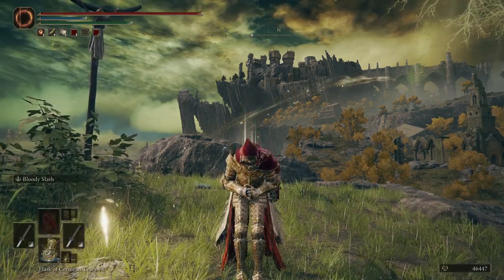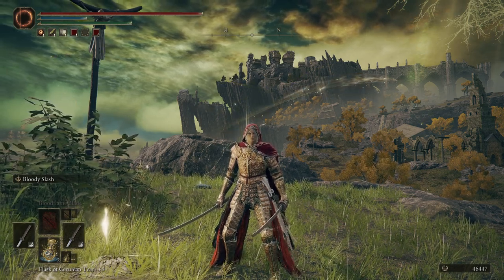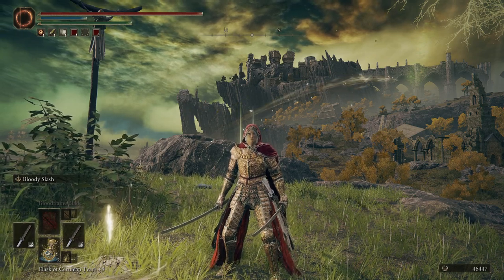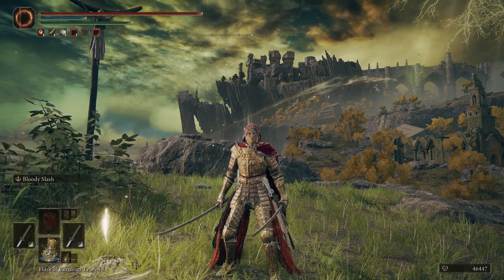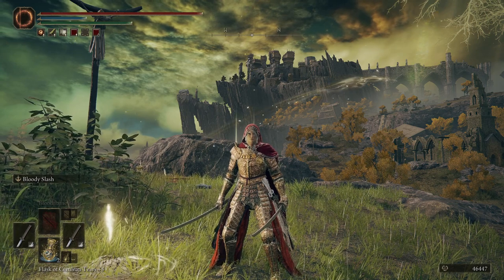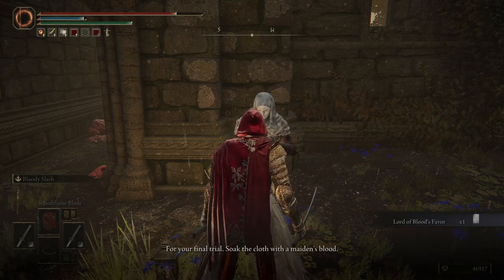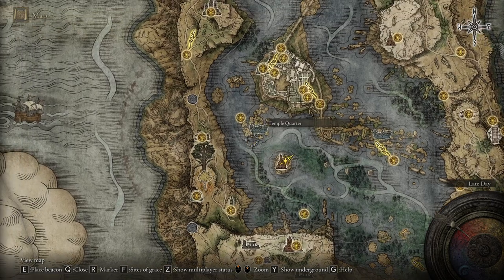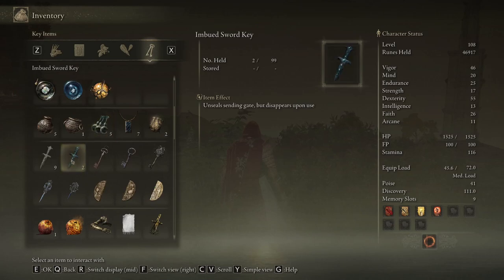ELDEN RING - How to Reach Mohg Lord of Blood and Mohgwyn Palace Walkthrough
First i would like to say that this was the first kind of such video, for any mistakes i am deeply sorry, i just didnt see any kind of this video on the internet so i wnated to upload this.
Timestamps:
White-Faced Varré (second location) - 4:20
(if you meet him for the first time go invade someone 3 times)
Four Belfries (to reach Chapel of Anticipation) - 6:23
Soaking the cloth with Maiden's blood - 9:04
The Stormhawk King (Key Item) - 9:33 (You can give this item to Nepheli at Roundtable Hold)
Stormhawk Deenh (Ashes) - 9:45
Returning to White-Faced Varré - 11:31
Dynasty Mausoleum Entrance (Sight of Grace) - 16:01
First Invasion  - 26:18 (excuse the bird, he was just butting in)
Second invasion - 28:42
War Surgeon armor set (After the third invasion) - 30:34
Haligdrake Talisman +2 - 31:17
Imprisoned Merchant - 39:12
Lord's Rune(50k Runes) - 40:15
Mimic going on a killing spree - 40:25
Great Ghost Glovewort - 41:27
Somber Ancient Dragon Smithing Stone - 45:34
Mohg, Lord of Blood cutscene - 48:01

These are the MOST important things in the Area.
If this video was helpful please consider subcribing and liking the video.
Excuse those pathetic few deaths but  i didnt want to fight those Birds.

If you progressed beyond the Morgott, the Cursed King, here is much shorter and faster way to reach Mohgwyn